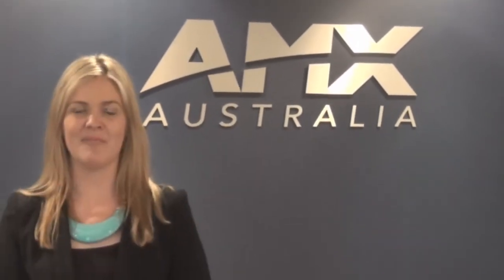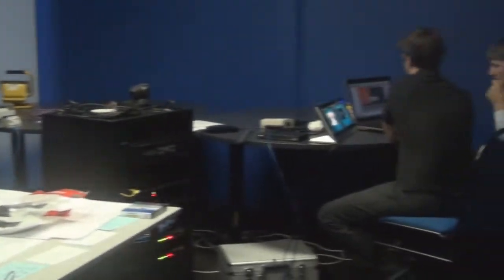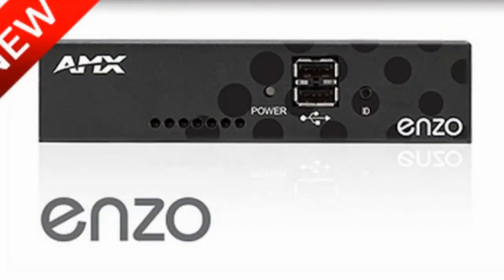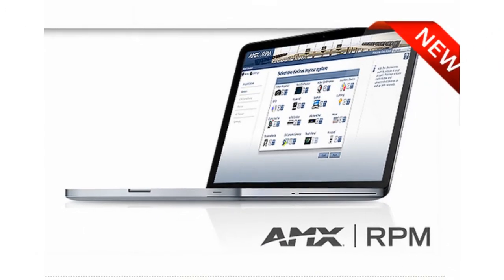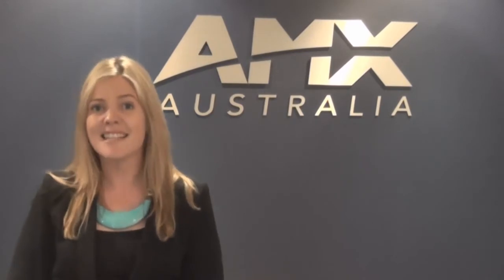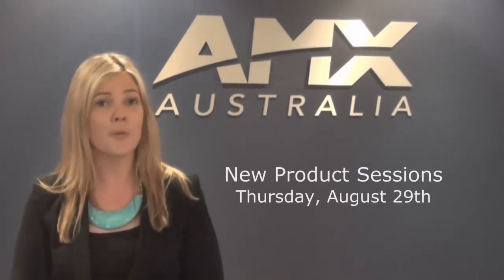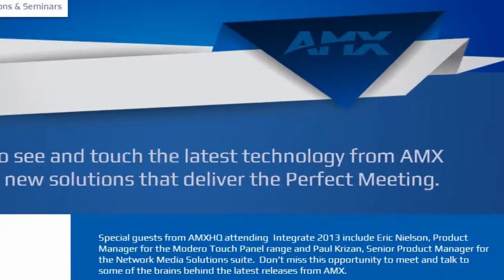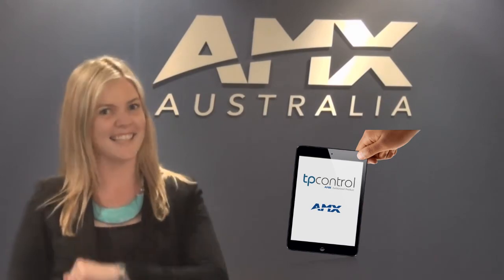Visit AMX at Integrate 2013, Sydney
We invite you to see and touch the latest technology from AMX and experience new solutions that deliver the Perfect Meeting during the Integrate 2013. for all information on products and solutions that will be demonstrated at the show.

Register for the AMX New Product Deep Dive on Thursday 29th Augusts at the Sydney convention centre